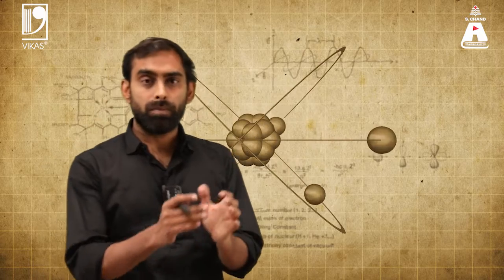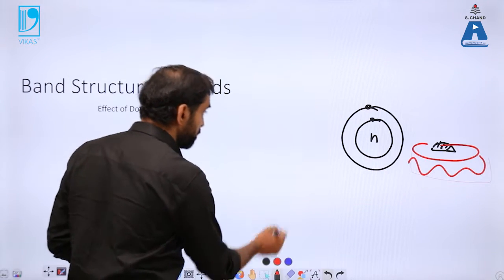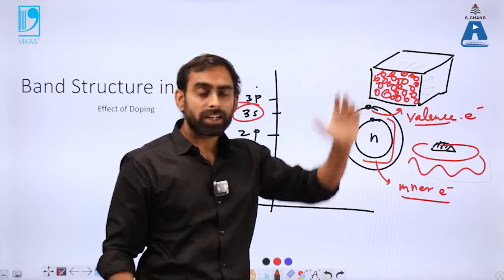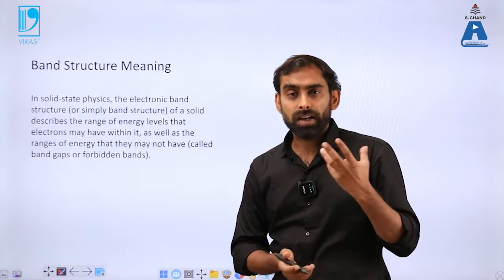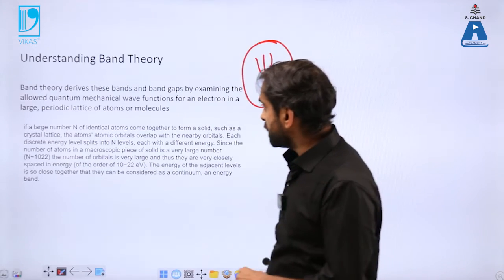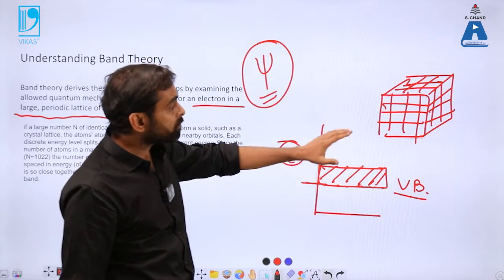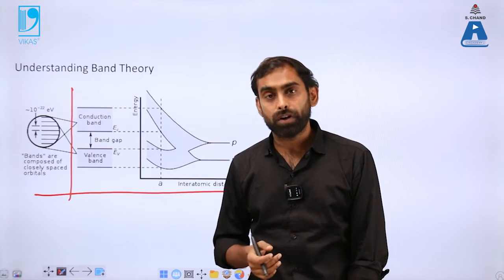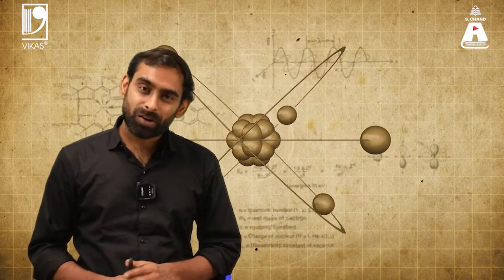Band Structure in Solids (Part 1) | Engineering Chemistry | S Chand Academy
This video explains the meaning of band-structure in solids, as well as the context of electrical conductivity and non-conductivity. It also illustrates the differences between conductors, semiconductors and insulators in light of band theory .